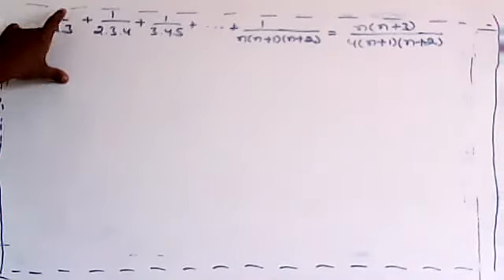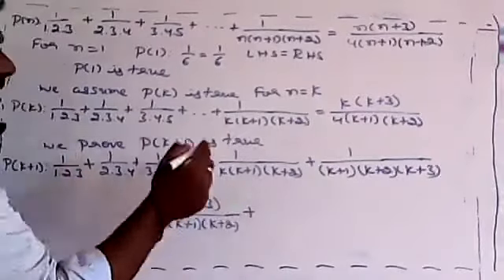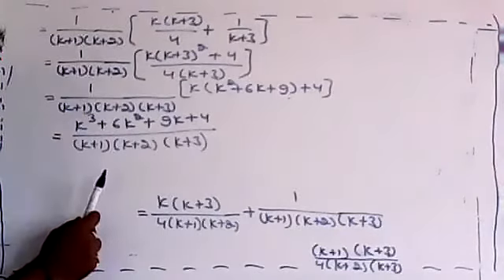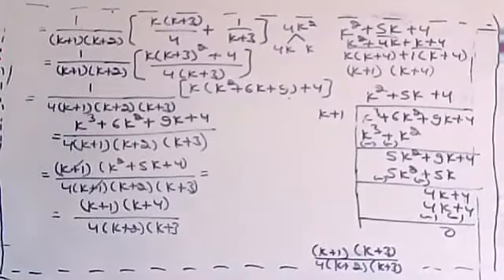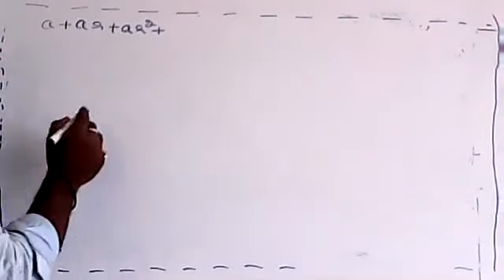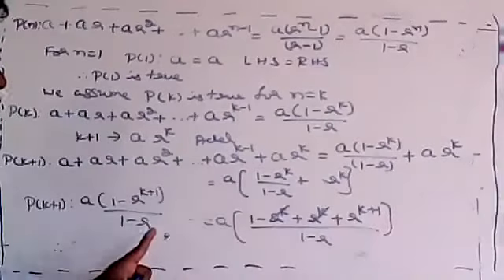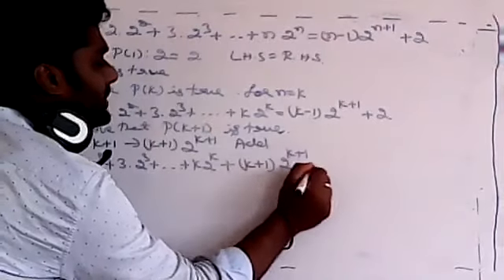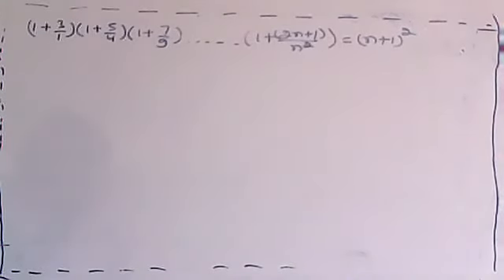1st p u Principle of Mathematical Induction Class 4 10-9-2020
1st p u Principle of Mathematical Induction Class 4